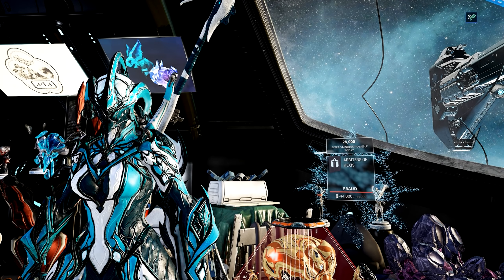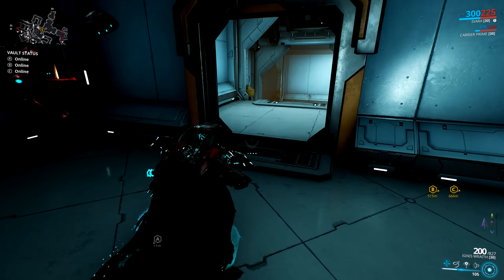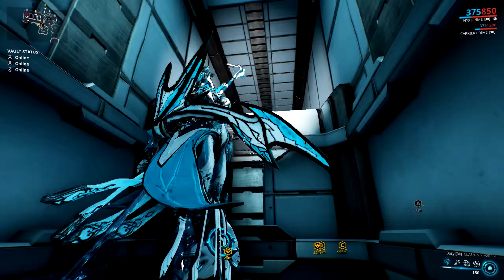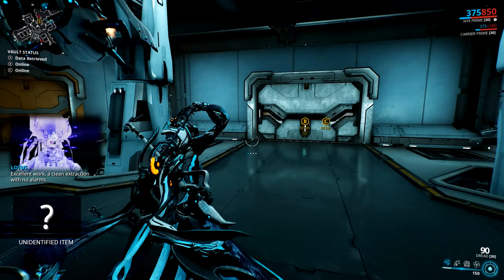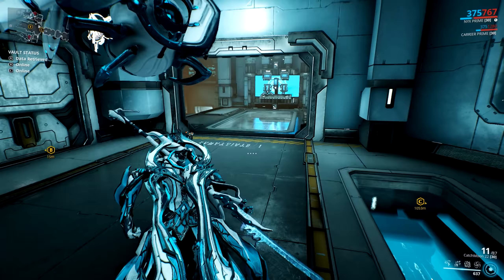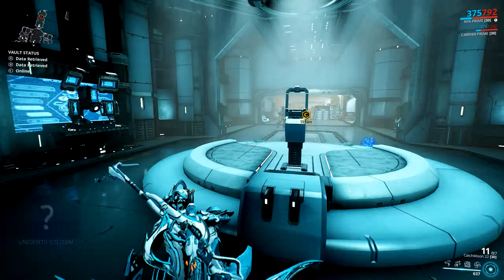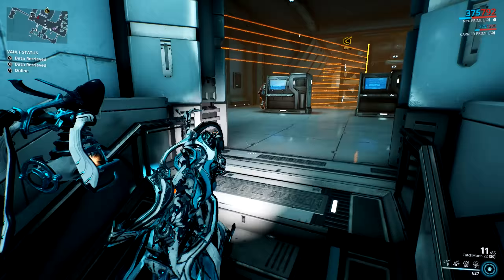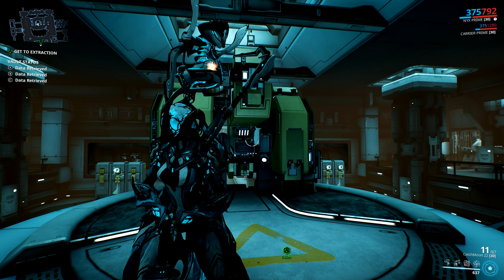(Warframe) I Spy - Jupiter Gas City! - New Vaults Guide!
With the Gas City, we had 3 new spy vaults come with it, heres my guide of how to efficiently and stealthily run them!

IGN: H3dsh0t

Special Thanks go to these amazing patrons!:
Radioactive_Gaming
Steven Ellis
Gextroll
Nolan